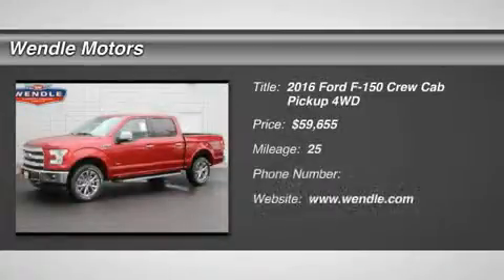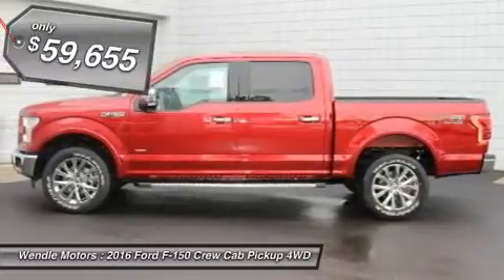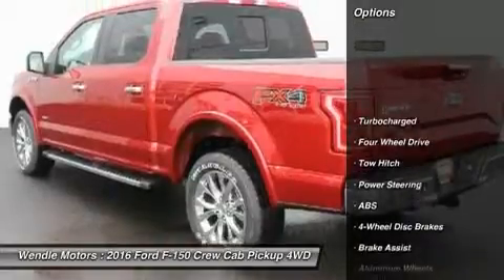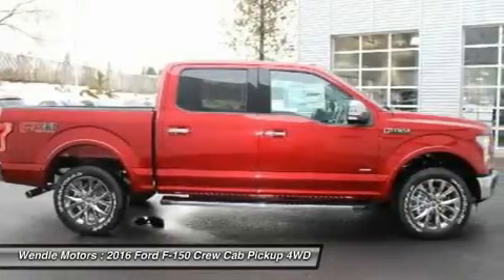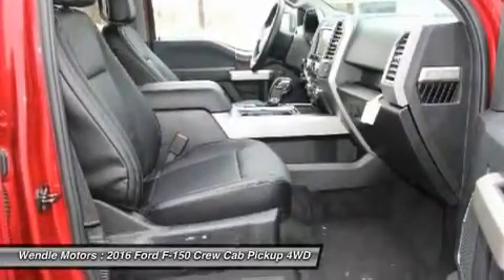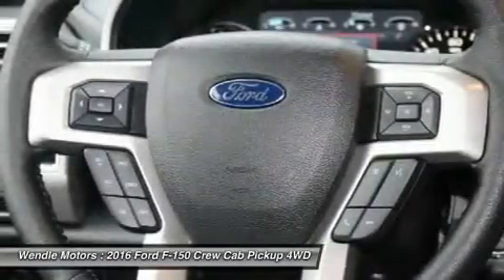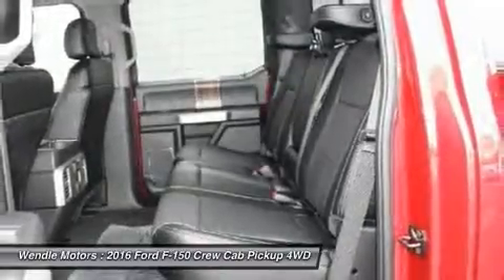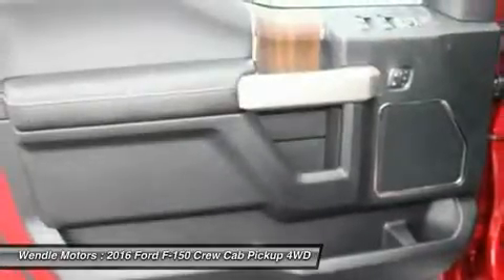2016 Ford F-150 1501205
2016 FORD F-150 Spokane, WA
Stock# 1501205

Wendle Motors
9000 N Division St

This 2016 Ford F-150 has a sharp Ruby Red Metallic Tinted Clearcoat with a Black *Backup Camera* *Bluetooth* *Heated Seats* *Cooled Seats* *Turbocharged Engine* *Keyless Start* *Leather Seats* *Popular Color* All of our vehicles are researched and priced regularly using LIVE MARKET PRICING TECHNOLOGY to ensure that you always receive the best overall market value. Call Dealer to confirm availability, and schedule a hassle free Test Drive. Wendle Ford Sales prides itself in exceeding all customer expectations! The next step? Give us a call to confirm availability and schedule a hassle free test drive! We are located at: 9000 North Division Street, Spokane, WA 99218. Save $1,000 - $1,000 Retail Customer Cash OR 0% APR For 60 Months. Not all buyers will qualify for Ford Credit financing. Residency restrictions apply. For all offers, take new retail delivery from dealer stock by 4/4/2016. See dealer for qualifications and complete details. Additional $300 Retail Customer Cash on all 2.7L EcoBoost engines.